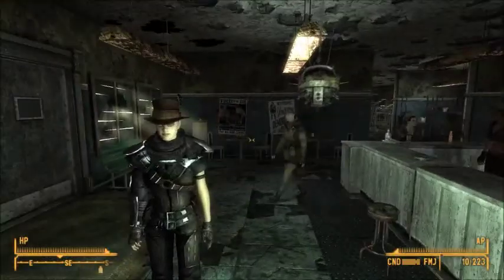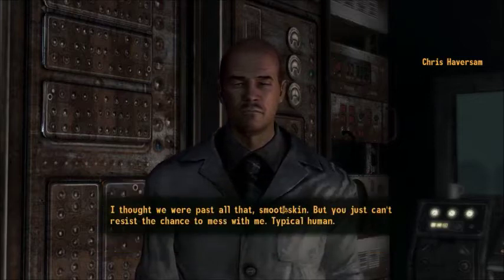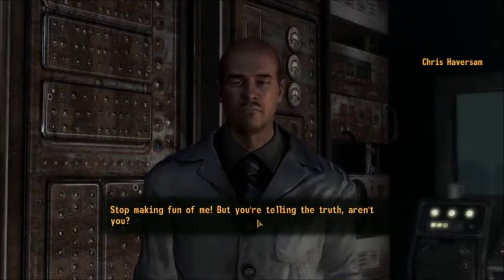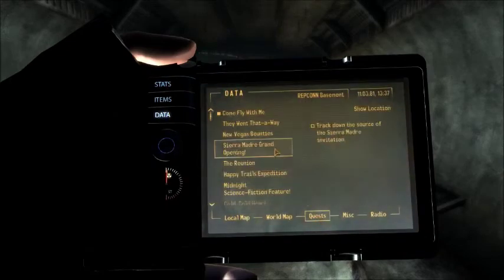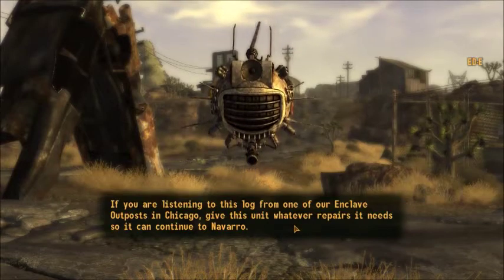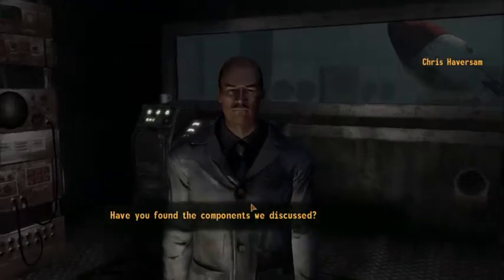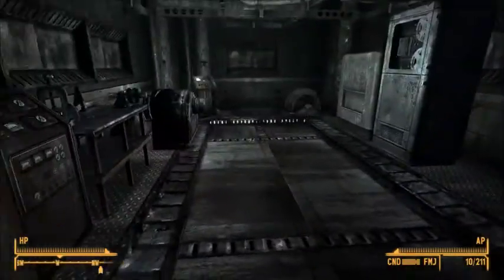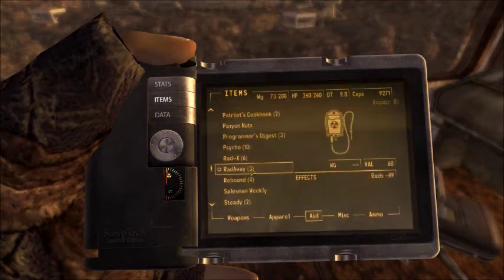Let's Play Fallout New Vegas (Ultimate Edition Playthrough with mods) - Part 14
Hurrah for archive invalidation!
Any feedback or discussion are welcome!

Mods installed (may not appear and subject to change):

Old World Radio (more convenient at ModDB) ***Newly Added***